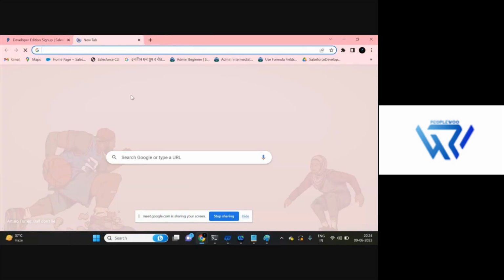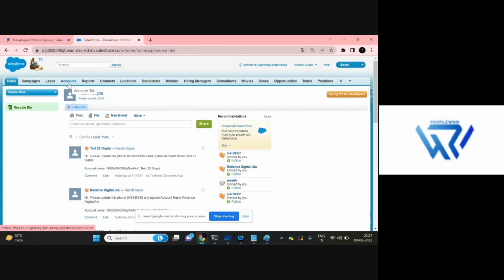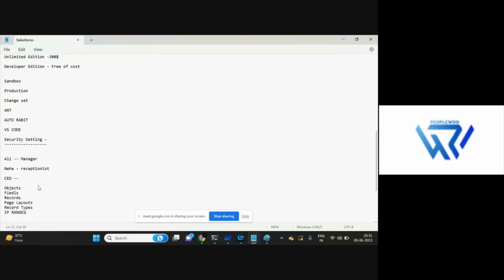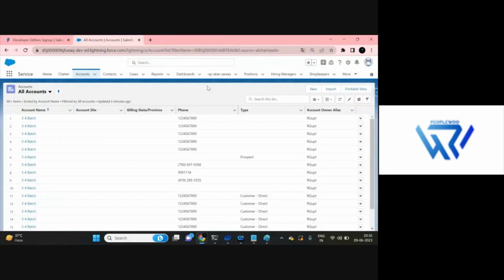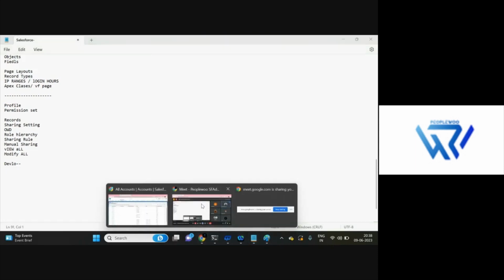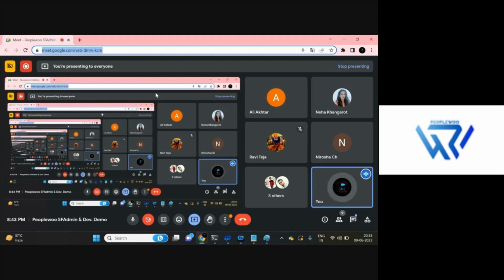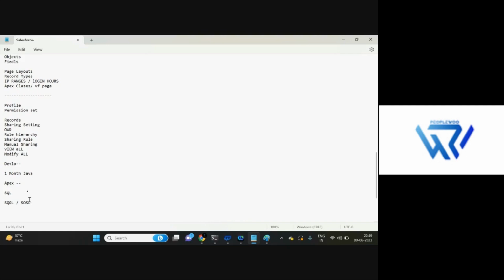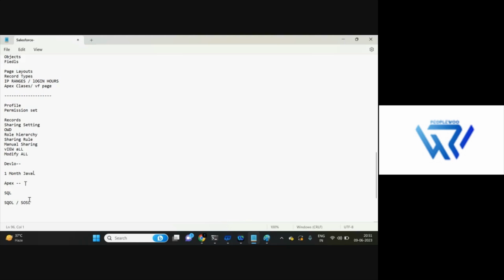Salesforce Development Demo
🎯Our Salesforce Development Training Program is designed to equip you with the skills and knowledge needed to become a proficient Salesforce developer. Whether you're new to the platform or looking to enhance your existing skills, our expert instructors will guide you through hands-on exercises and real-world projects to ensure you gain practical experience.

Don't miss this chance to embark on a transformative journey into the realm of Salesforce Development! Unlock a world of exciting opportunities with Peoplewoo's Certification Training!